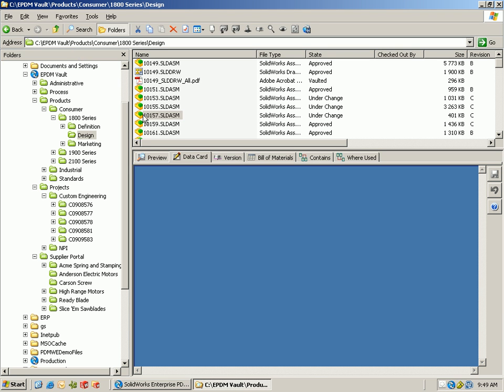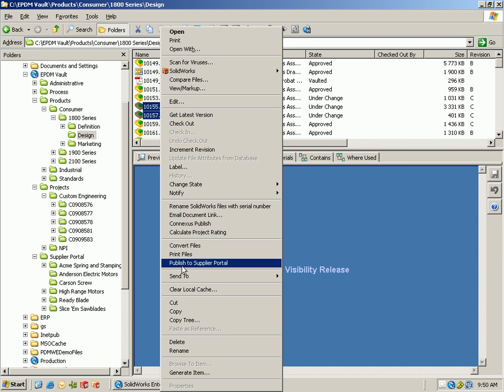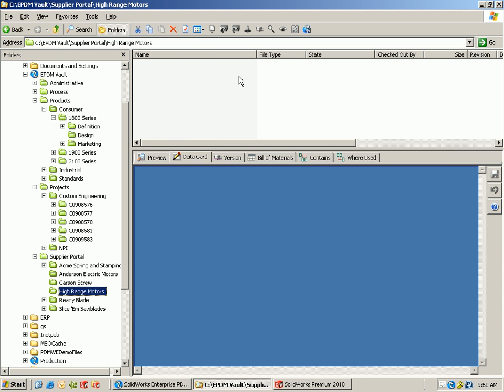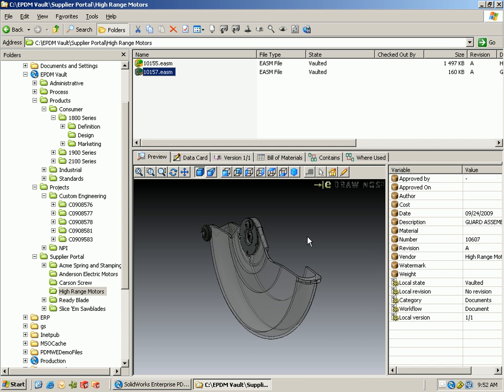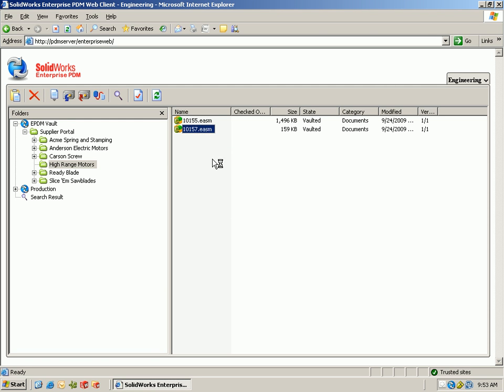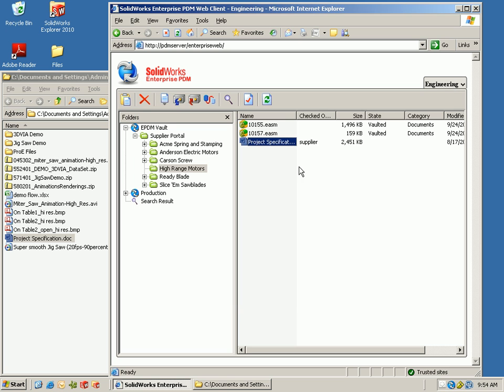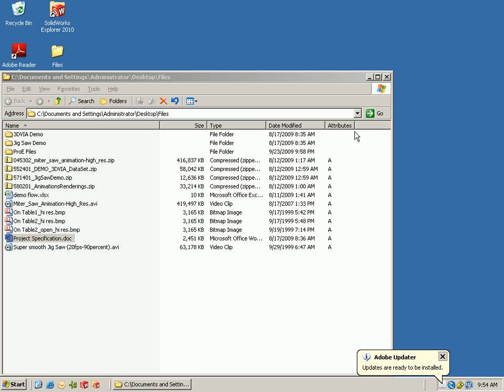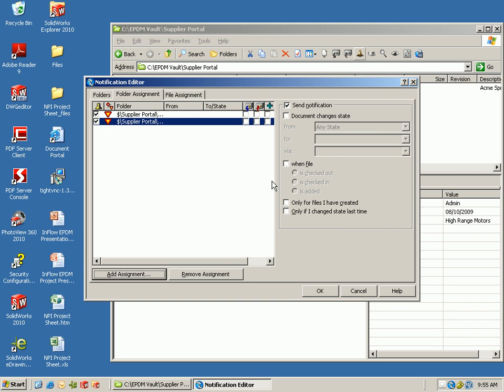Using SolidWorks Enterprise PDM to work with Suppliers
Video shows how to use the SolidWorks Enterprise PDM web interface to communicate with suppliers.